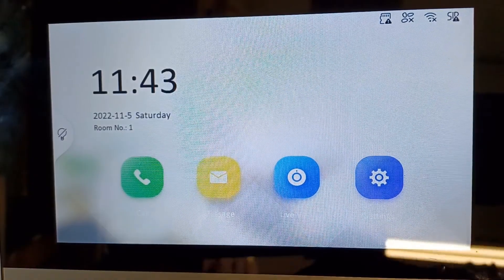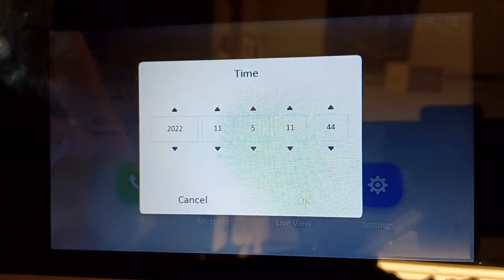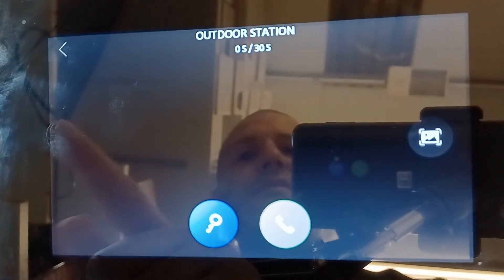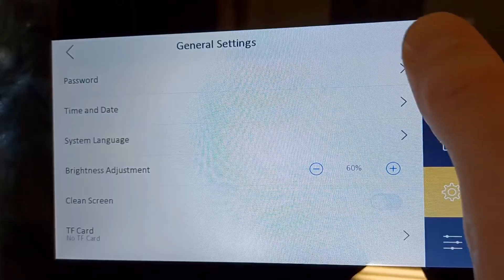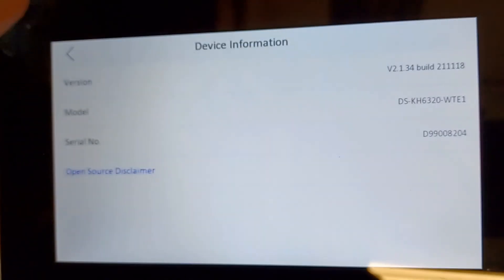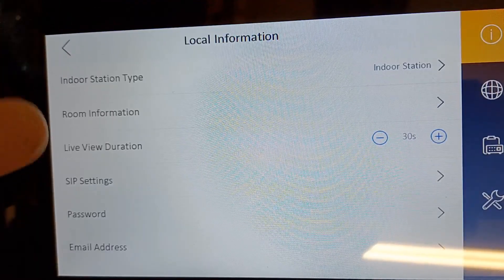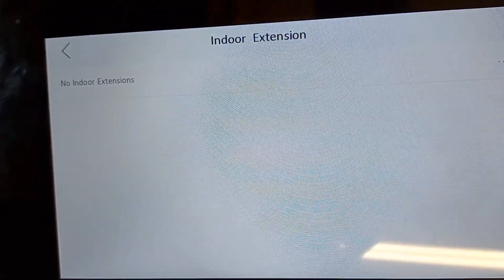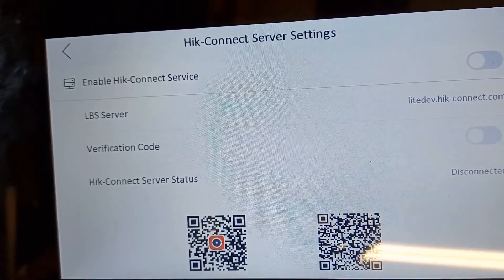Hikvision IP PoE Villa Intercom Guide Part 13 Basic Screen Guide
In this video I show you how access features and options on the intercom internal screen

Introduction - 00:00
Basic screen guide  - 00:03

Intercom model numbers used in the videos:
Kit - DS-KIS603-P
Door station - DS-KV6113-WPE1
Screen - DS-KH6320-WTE1

47-49 Park Royal Road
London
NW10 7LQ
United Kingdom